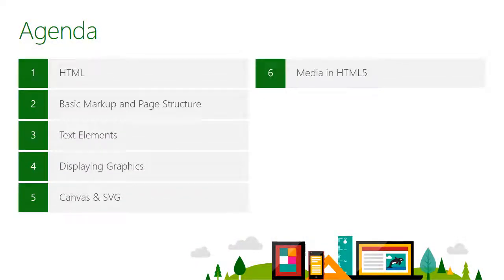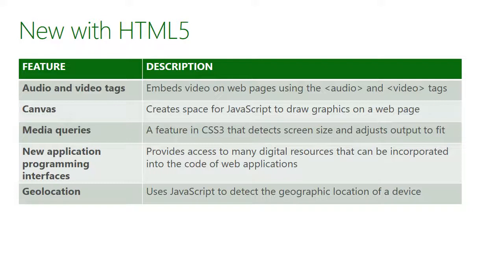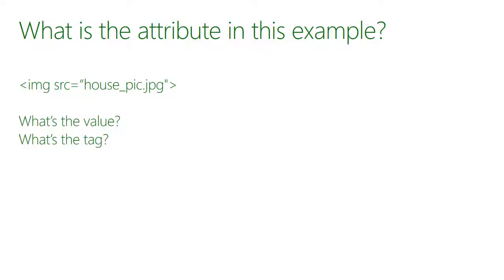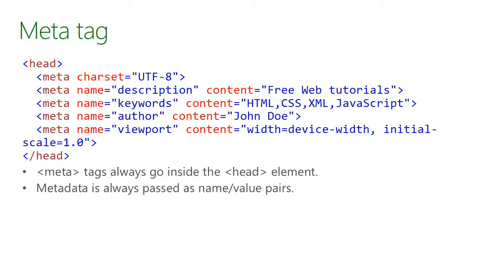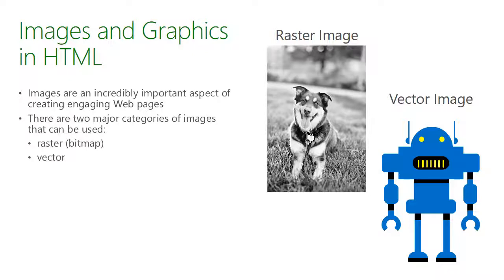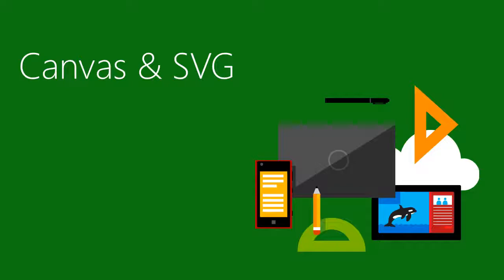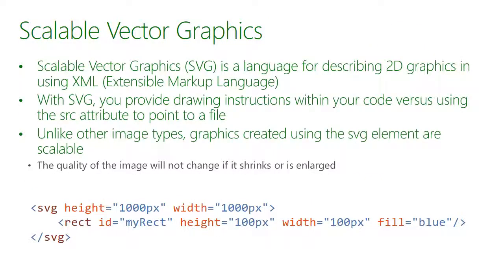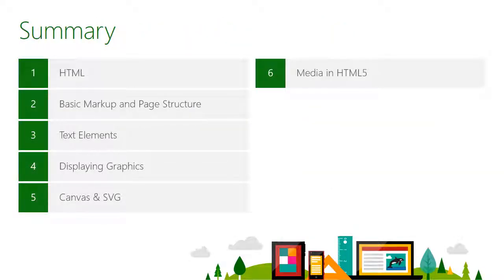Lesson 2 MTA HTML5 App Development